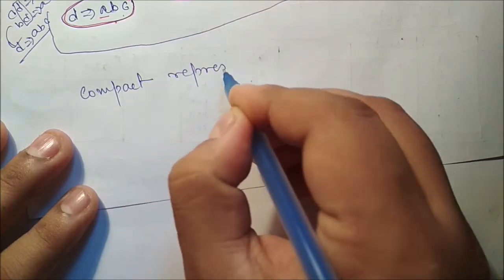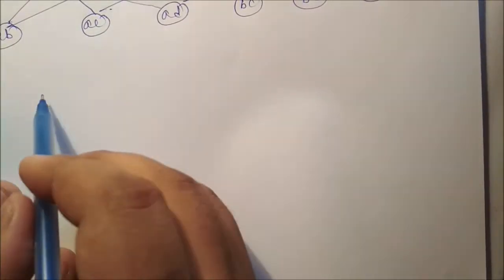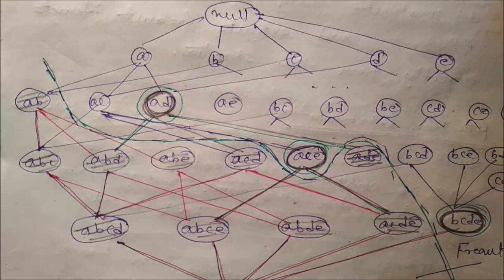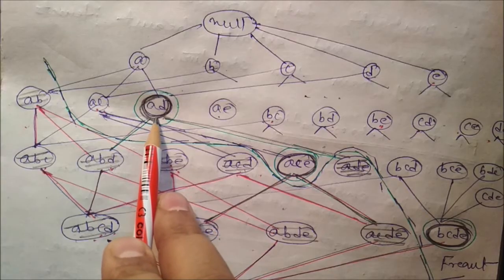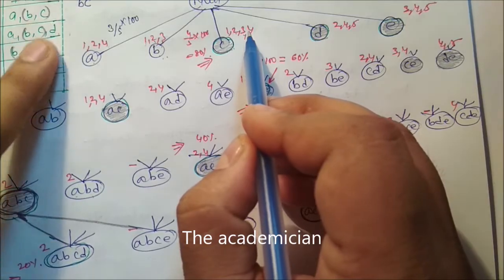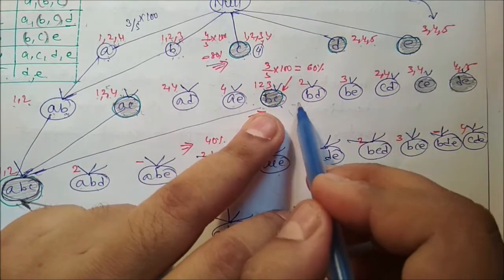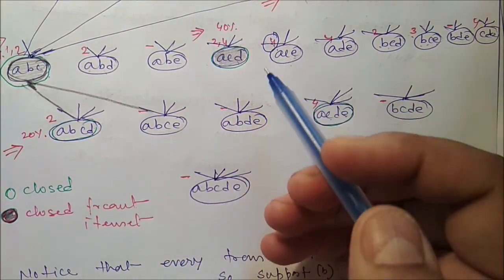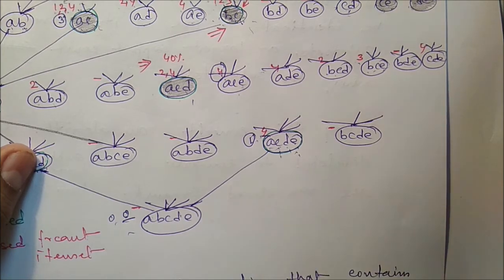23. Compact representation of frequent itemsets,. Maximal frequent itemsets, Closed frequent itemset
Association Mining (Part 4): Compact representation of frequent itemsets,. Maximal frequent itemsets 0:52, Closed frequent itemsets 6:42

Compact representation of frequent itemsets
Practically, the number of frequent itemsets produced from a transaction dataset can be very large. It is useful to identify a small representative set of itemsets from which all other frequent itemsets can be derived.  Maximal frequent itemsets, closed frequent itemsets.

(a) Maximal frequent itemsets: A maximal frequent itemset is defined as a frequent itemset for which none of its immediate supersets are frequent.
(b) Closed frequent itemsets: An itemset X is closed if none of its immediate supersets has exactly the same support count as X or in other words, X is not closed if at least one of its immediate supersets has the same support count X.

An itemset is closed frequent itemset if it is closed and its support is greater than or equal to min-support.
We can use the closed frequent itemsets to determine the support counts for the non-closed frequent itemsets.